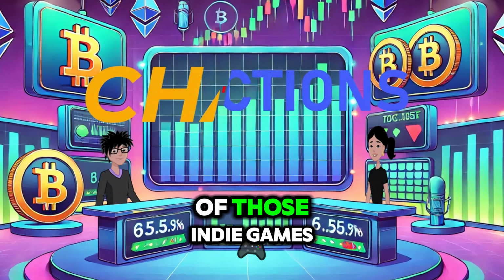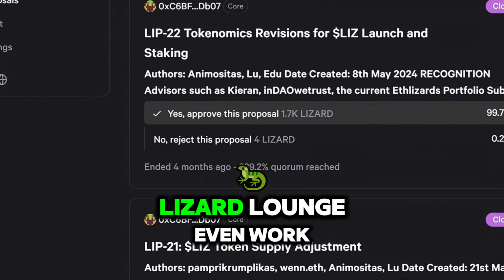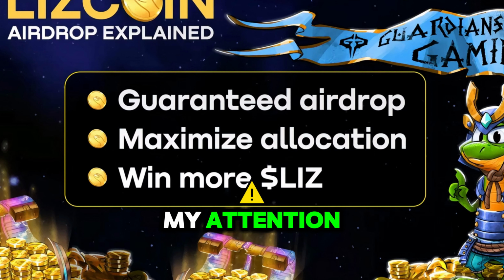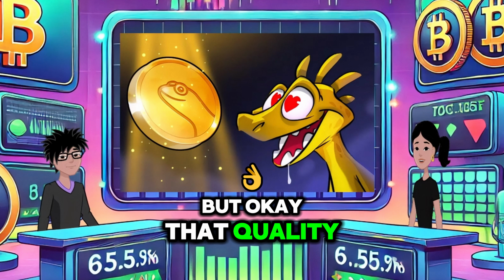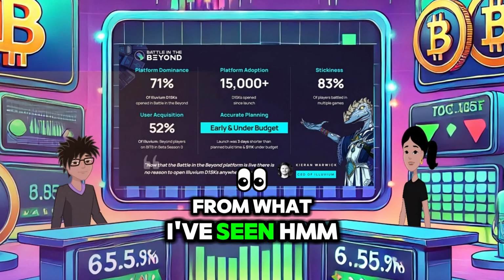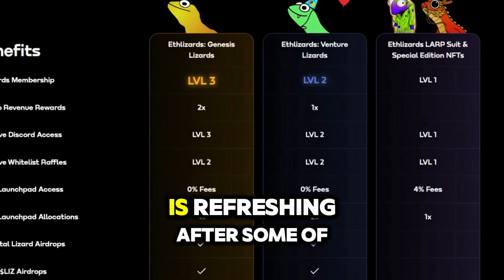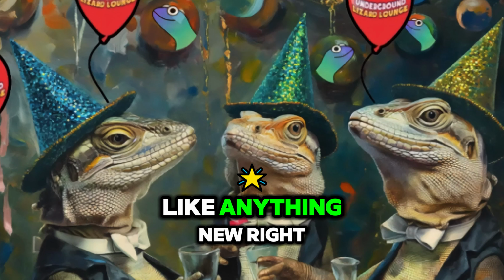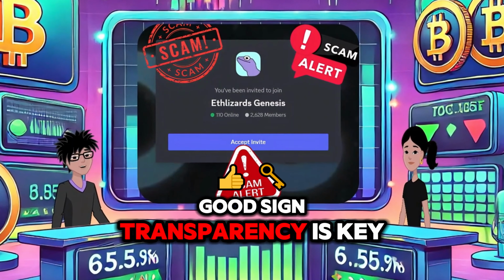$3M Lizcoin Airdrop & Lizard Lounge App: Become a Guardian of Gaming with Lizard Labs!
🚨 Don't miss out on the latest from Lizard Labs! 🚨

In this video, we're diving into Lizard Lounge, the latest Web3 app from Lizard Labs where you can become a Guardian of Gaming and get in on the $3,000,000 Lizcoin Airdrop! 💥

We cover:

The Lizard Lounge App launch 🦎
How to onboard and qualify for the $LIZ airdrop 💸
Earning extra rewards through bounties and loot boxes 🎁
Special perks for Ethlizard NFT holders 🐉
Sign up, complete onboarding, and secure your spot in the Web3 gaming revolution! Don't miss out on all the exciting features, rewards, and hidden gems the app has to offer.

🎮 Web3 Gaming is the future—join us at Lizard Labs and become a Guardian of Gaming!